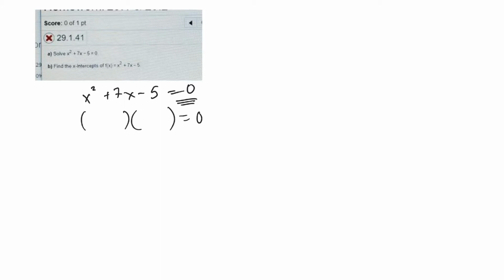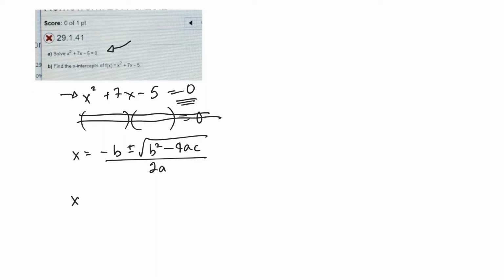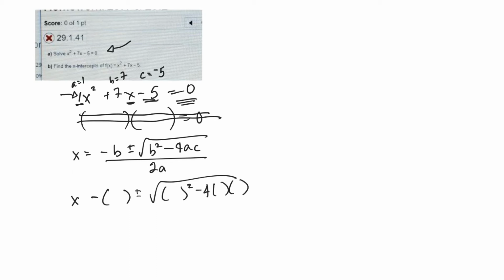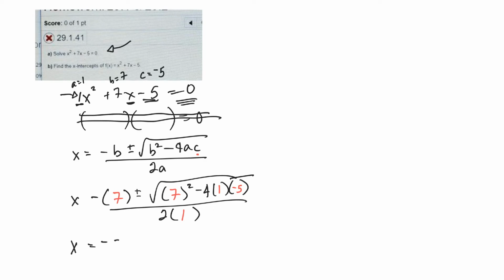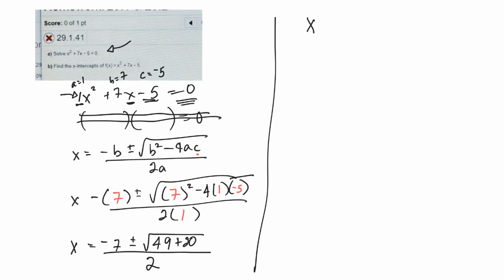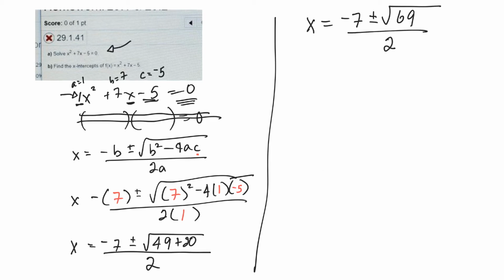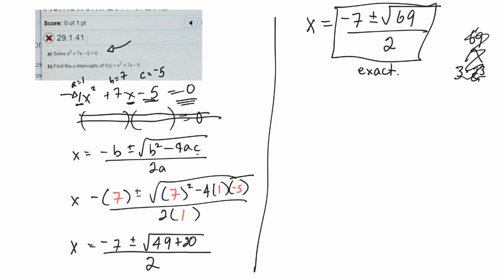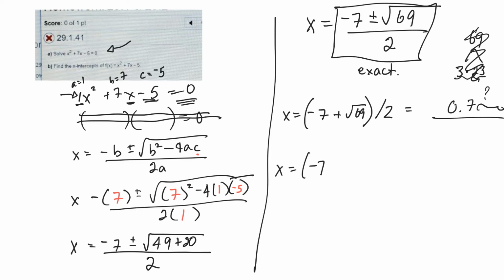20WN MTH0020 Quadratic Formula